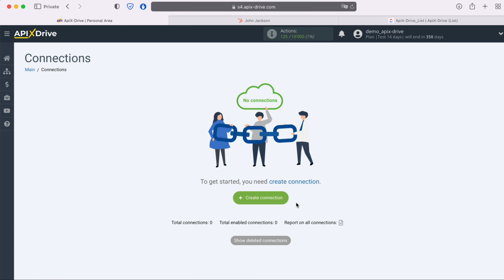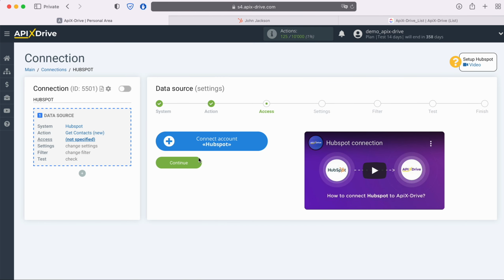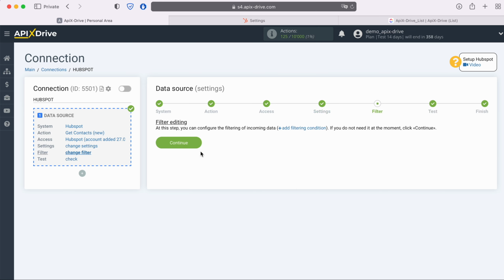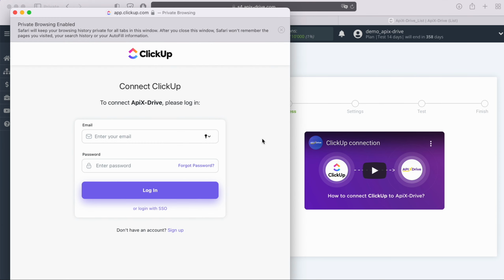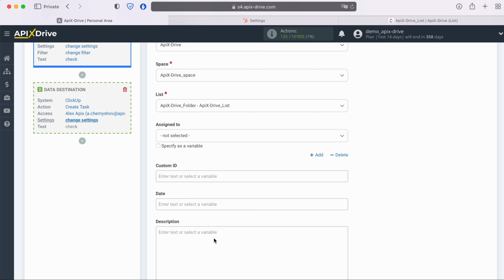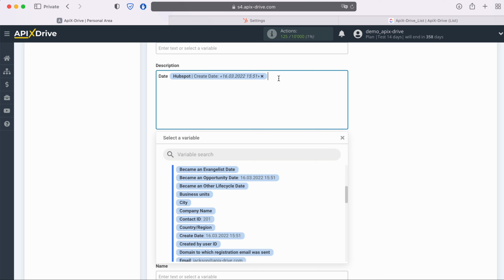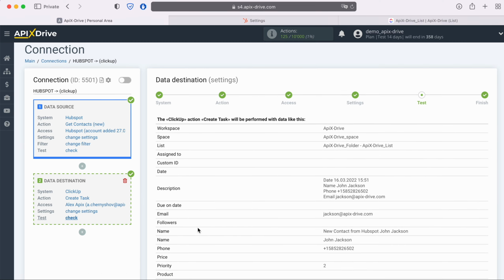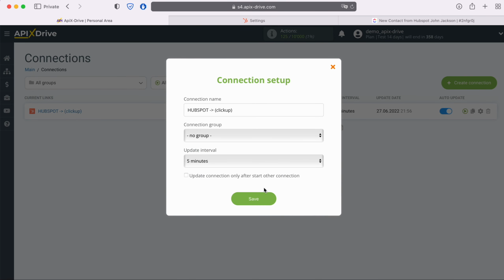Hubspot and ClickUp Integration | How to Get Contacts from Hubspot to ClickUp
How to Get Contacts from Hubspot to ClickUp? Integrate Hubspot and ClickUp whith ApiX-Drive

In this video tutorial, we will learn:
✓ How to connect Hubspot and ClickUp
✓ How to Create Task from Hubspot to ClickUp

【Video Navigation】
0:00 - Introduction
0:34 - Setting up Hubspot as a Data Source
1:56 - Setting up ClickUp as a Data Receiver
5:14 - Setting up auto-update

➤  Steps to connect Hubspot and ClickUp
1. Link your Hubspot and ClickUp account with ApiX-Drive
2. Select Hubspot as your data source App and 'Get Contacts' as your action
3. Select ClickUp as your data receiver App and 'Create Task' as your action
4. Map Hubspot fields to relevant fields in ClickUp
5. Turn your integration on auto update.